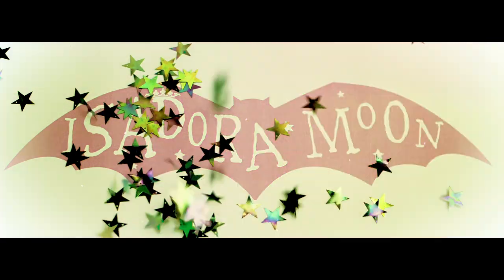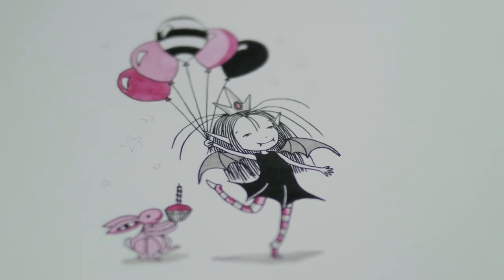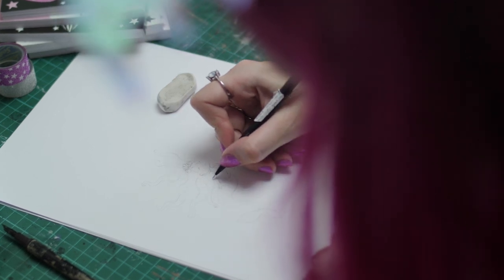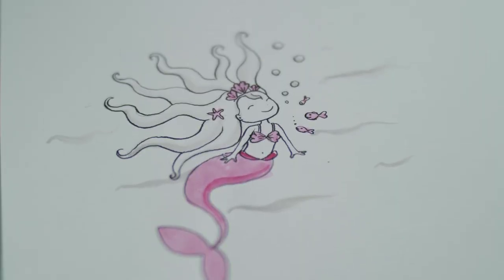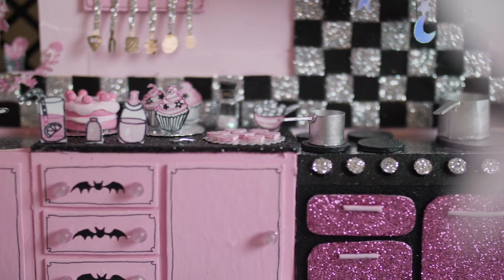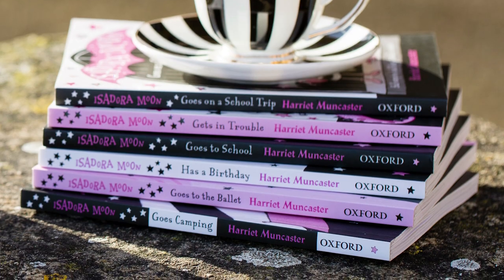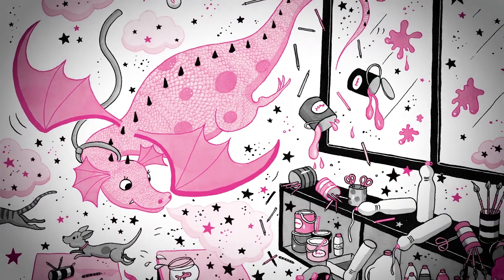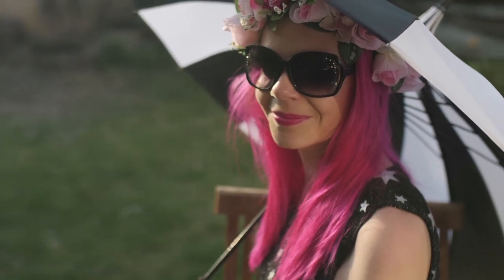Meet Harriet Muncaster, the creator of the Isadora Moon series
Take a peek inside the magical world of half-vampire, half-fairy Isadora Moon with her creator Harriet Muncaster.